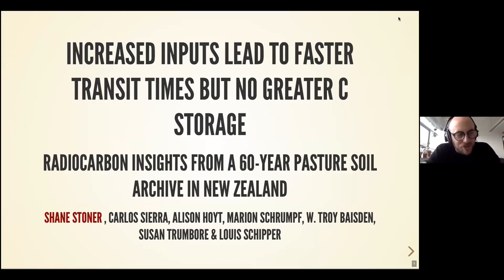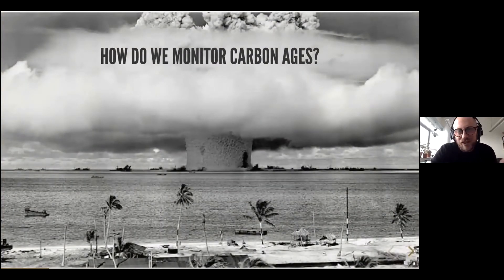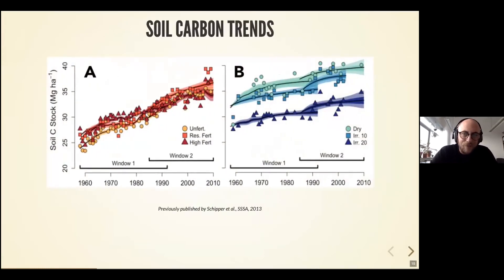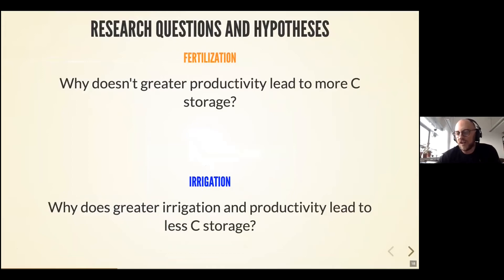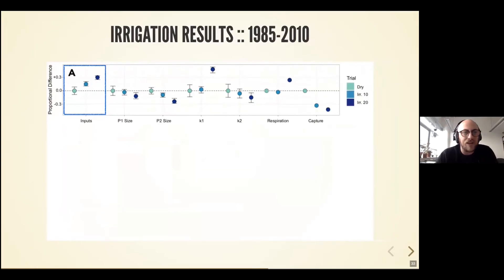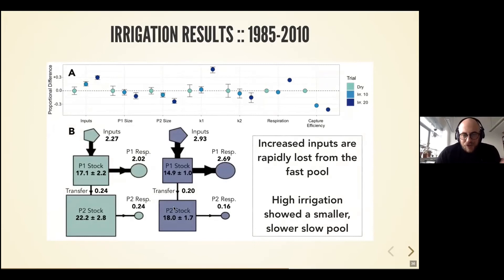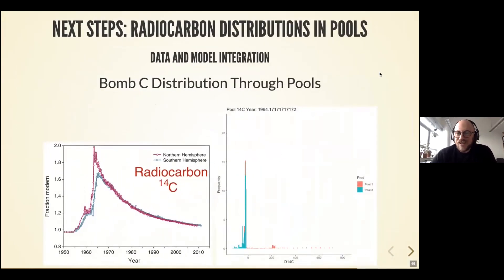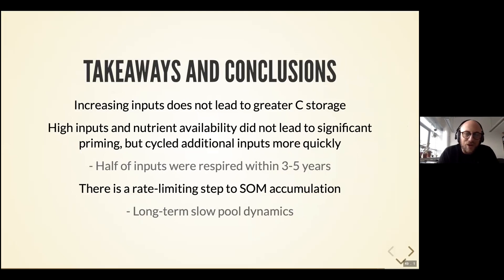Radiocarbon insights into C sequestration in a long-term pasture trial (Shane Stoner)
Increased carbon inputs from management intensification are rapidly respired:
Radiocarbon insights into C sequestration in a long-term pasture trial

Speaker: Shane Stoner (Max Planck Institute for Biogeochemistry, Jena)

This talk was given during the SLU Crop Production Ecology seminar about Radiocarbon and mineral insights on topsoil C stabilization, 14 April 2022.